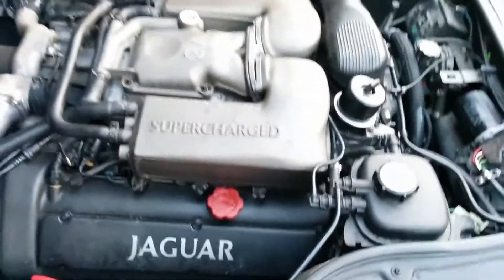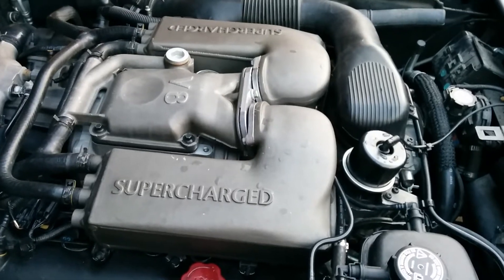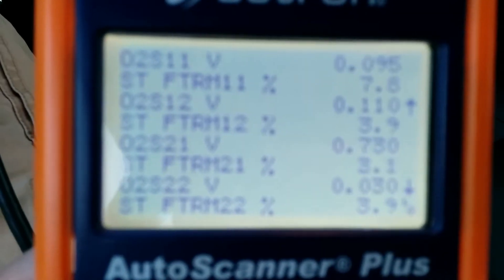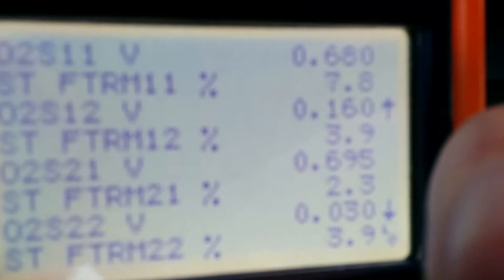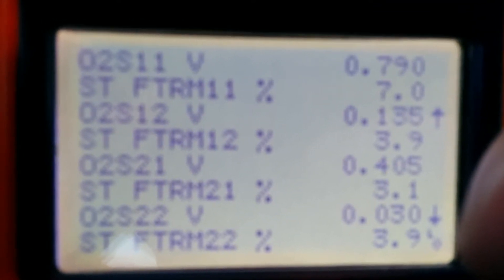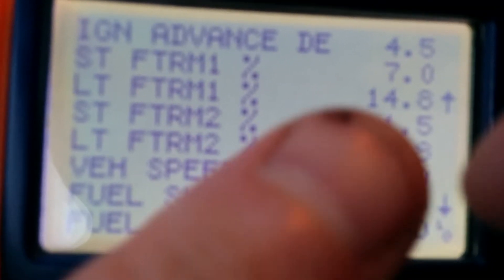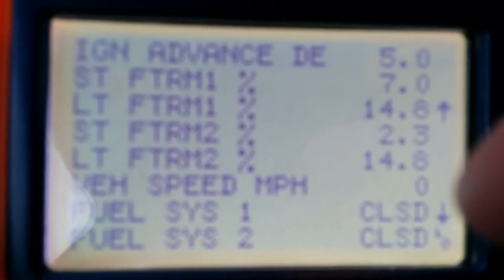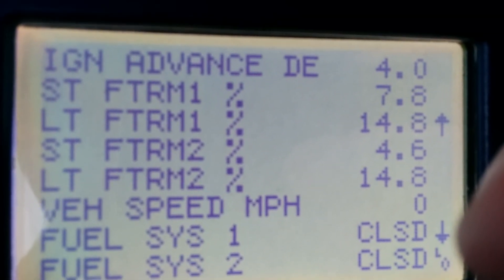1998 Jaguar XJR vacuum leak?